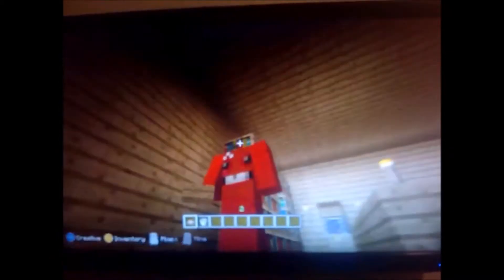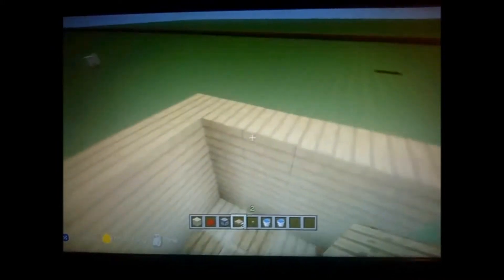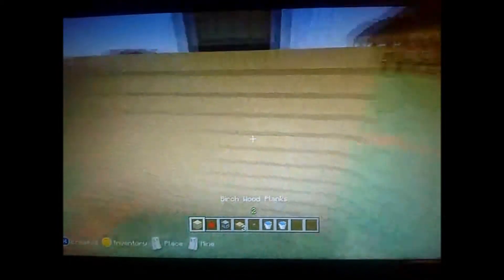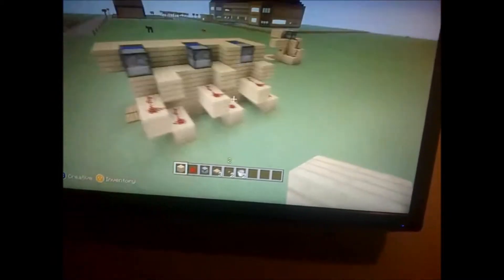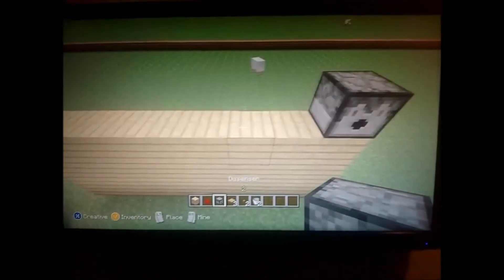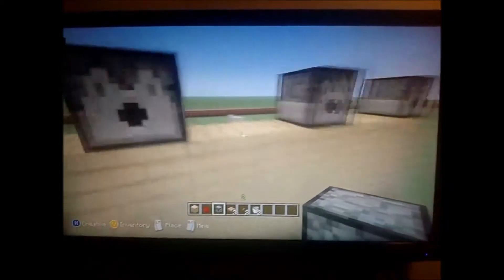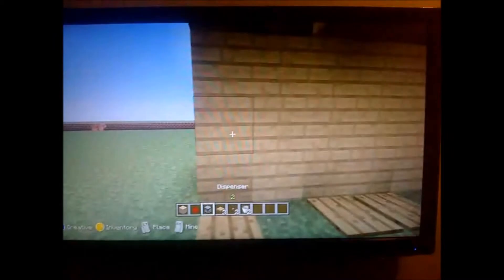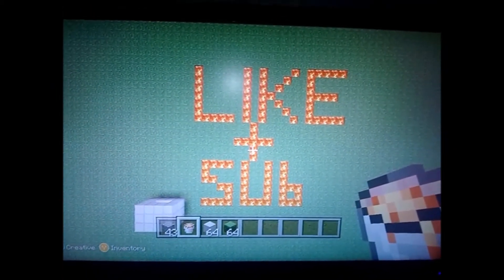how to make a working shower on minecraft